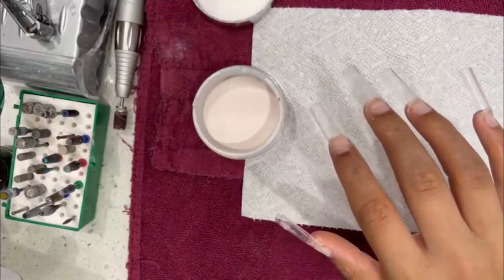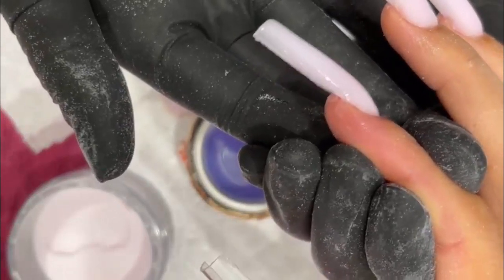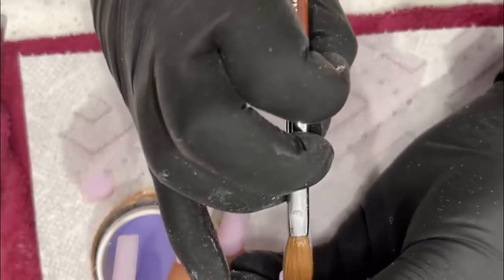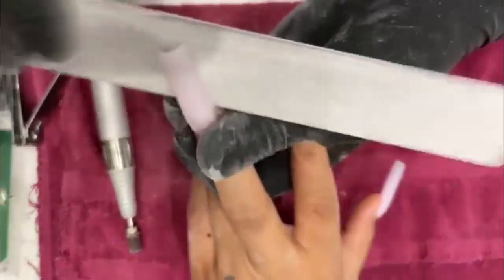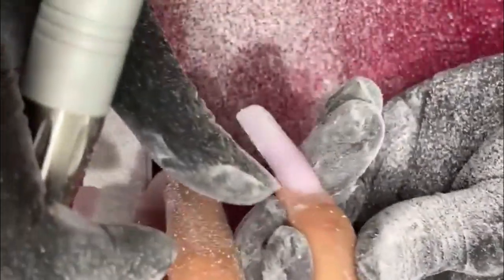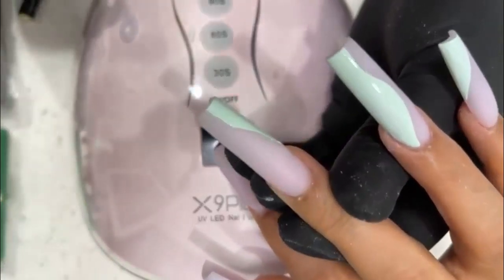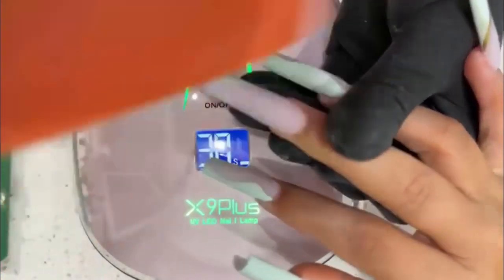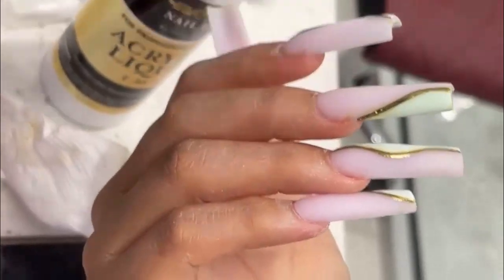THUC NGUYEN | Long c curve set using chisel 169 | NAIL ART 2021